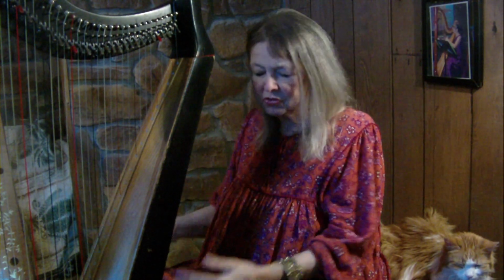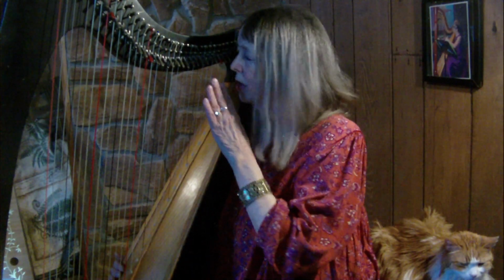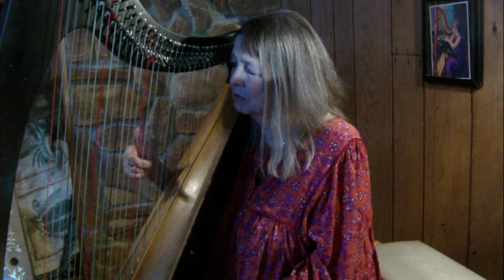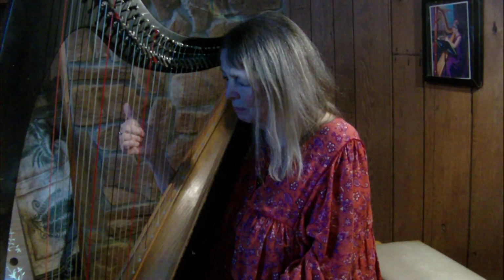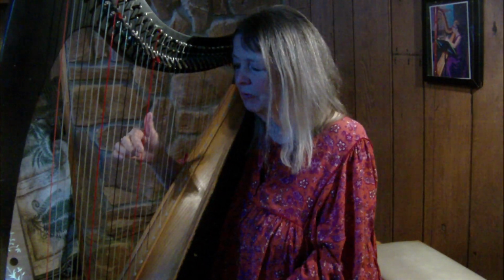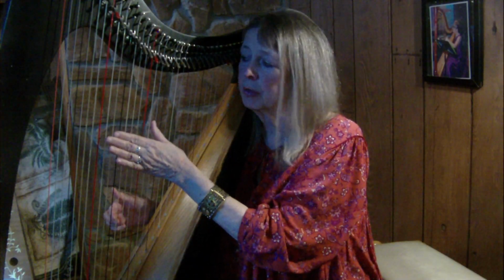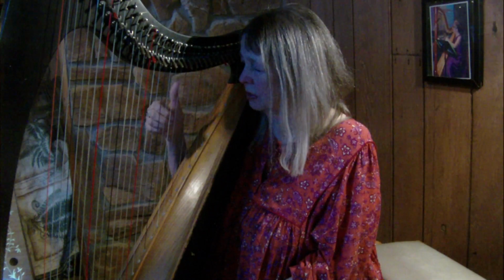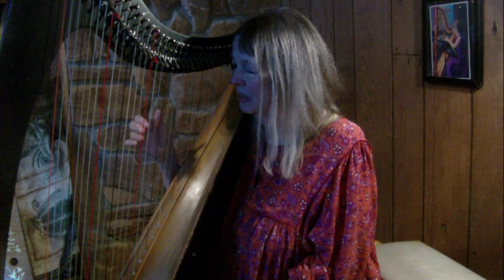Diane Schneider, Ph.D.: Beginners, Start Your Harp Journey Here!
Welcome!  If you are looking for a harp teacher or for some free online lessons to begin to play the harp, please start here:

1.  First, this is a free introductory harp lesson, which covers a few of the basics you will need to know: posture, seating, arm and hand position, finger and plucking technique, and more.

2.  Do you want to start LIVE online lessons (ZOOM, FaceTime or Skype) with an experienced and patient harp teacher?  I am offering a special starter month: Free 4th lesson when you sign up and pay for 3 lessons at $45 per 45-minute lesson.  Read more about my harp history below!

I am a medical harpist and harp teacher who specializes in adult beginners, online and in my studio on Boone Lake in Northern Kentucky.  I have loved music since I began piano at age 9, and my passion now is teaching harp.  My side hobby is rescuing felines in need, and I have 4 foster-fails to prove it!  The twins, Hamish and Angus, frequently visit online lessons, while Daniel Boone and Beau still seem a little harp-averse.

In 2000, after conducting much research into how to use harp music therapeutically, I began doing treatments for patients at Mayo Clinic in every department, and later at many other hospitals and homes.  That taught me that patience is the key to helping people open their hearts, heal, and bloom beyond their dreams.   This applies directly to harp lessons!

 Today, many of my students have what we lovingly call "quirks"--it might be pain or stiffness in the fingers from arthritis, maybe it's some neurological issues from a car accident; some people are just shy about playing at a lesson, or maybe they've never learned to read music very well (or at all!) and are afraid this will hold them back from learning harp.  My students have taught me: there is not a quirk that can defeat them!  Patience by both of us is the key to working with "what is" until it becomes something that delights and amazes them.

Here is what some of my students say:

Chicago student:
So grateful for Diane and her patient teaching! I've been playing piano since childhood but always wanted to learn harp - bought my first one at 50. I assumed it would be like playing a piano on its side. I thought I could do just a couple of lessons and then continue on by myself, easy-peasy, right? Oh my! There is so much detail in how to move your fingers, and how to gradually build strength and flexibility. Diane really cares about making sure you start with good habits right away. I really appreciate her!
Posted Jul 30, 2024

Cincinnati student:
Such a wonderful teacher. Very patient and detailed. I feel so comfortable with her!
Posted Jul 16, 2024

Texas student:
My instructor was so nice and so patient. I can’t wait for my next one!
Posted May 31, 2024

Ron
As a former (now retired) professional career musician, my experience in working with Diane has surpassed my expectations. Her knowledge and skills in providing technical guidance through the virtual platform has been effective and enjoyable. Her expertise is apparent and she clearly loves what she does as she exudes that in sessions with her her multiple 5 star reviews speak for themselves and attest to her competence as a teacher, and implicitly endorse a recommendation to select her as the person you would benefit greatly should you decide to engage her as your teacher and guide
Posted Dec 11, 2022

California student:
Absolutely outstanding teacher! Very kind and patient.
Posted Dec 3, 2022

California student:
She is so patient and understanding
Posted Oct 18, 2021

Alaska student:
I really enjoyed my first lesson. Diane made me feel at ease. I am looking forward to our future lessons together.
Posted Aug 25, 2020

Alana
Dr. Diane was my first harp teacher. She inspired me with her beautiful playing. She emphasized correct technique and instilled the idea of taking time to breathe as you play. This helped me so much to gain confidence and to get over my nerves. I consider her to be a master teacher.
Posted Jul 8, 2020

Andrea
Diane was my first harp teacher. I had lessons with her for approximately 5 years before she relocated to another state. She is incredibly talented and experienced in all aspects of harp knowledge and performance. She is trained and qualified to provide harp vibration therapy to patients in the hospital setting, as well as in hospice settings. She is a patient and encouraging teacher. At the same time, she is dedicated to instructing her students in proper positions, form, and technique as well as the musical nuances to ensure not only the beautiful sounds from the harp, but beautiful hand positions and movements as the harpist plays. Highly recommend Diane Schneider as an excellent harp teacher.